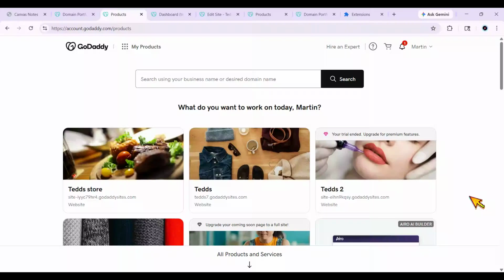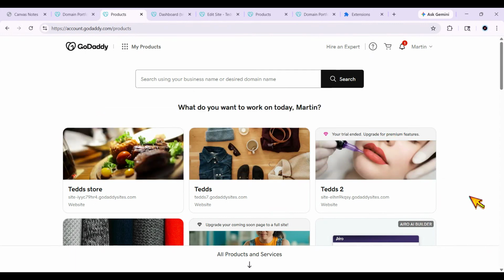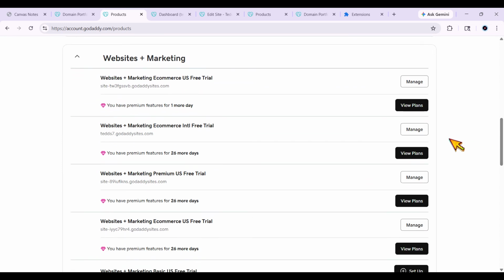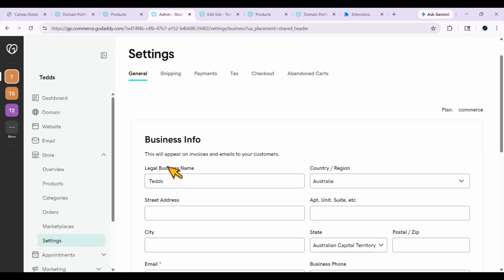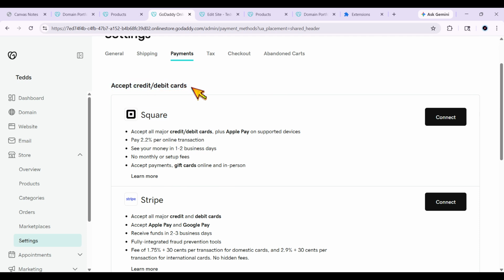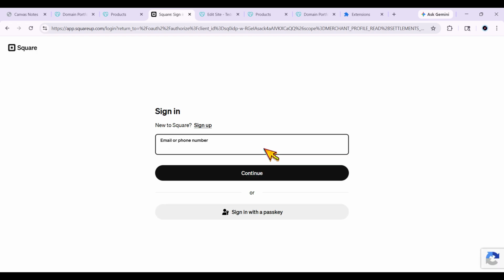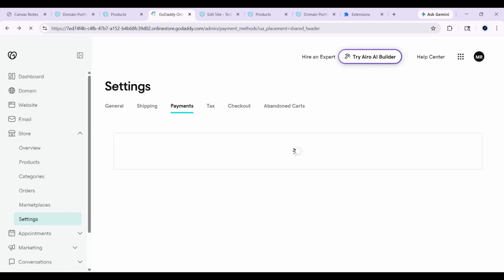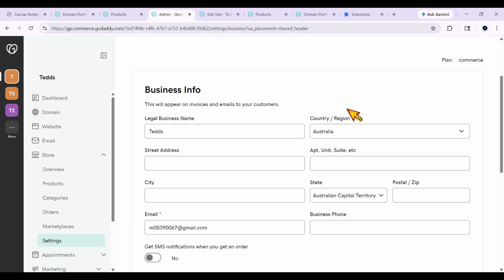How To Add Square To My GoDaddy Website (Easy Guide)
Learn how to add Square to your GoDaddy website and connect it as a payment provider for your online store. This step-by-step tutorial shows you where to find Square in GoDaddy settings and what to do if it doesn’t appear.

🕚Timestamps:
0:00 Intro
0:17 Log In To GoDaddy Product Page
0:34 Open Websites + Marketing And Manage Your Site
0:54 Go To Store Settings
1:12 Open Payment Methods
1:28 Find Square Under Other Credit/Debit Card Payment Providers
1:47 Connect Square And Grant Permissions
2:08 What To Do If Square Does Not Appear
2:31 Outro

✍️What You'll Learn In This Video:
• How To Find Square In GoDaddy Payment Methods
• How To Connect Square To A GoDaddy Website
• How To Grant GoDaddy Permission To Process Payments
• How To Fix Missing Square Payment Options In GoDaddy
• How To Check Country And Region Settings For Square Support

💡Pro Tips For Connecting Square To GoDaddy:
• Double-check that you’re logged into the correct GoDaddy account before making changes.
• Make sure your Square account is fully verified before connecting it.
• Review your store’s country and region settings if Square is missing.
• Test your checkout after connecting Square to confirm payments work properly.
• Keep your payment settings updated if you change regions or business locations.